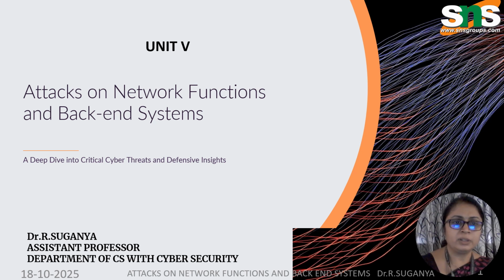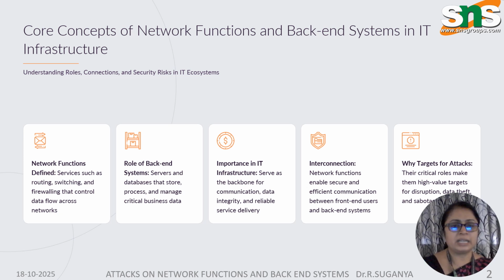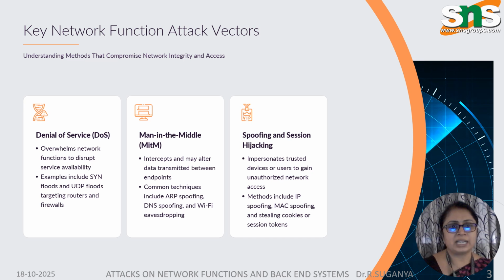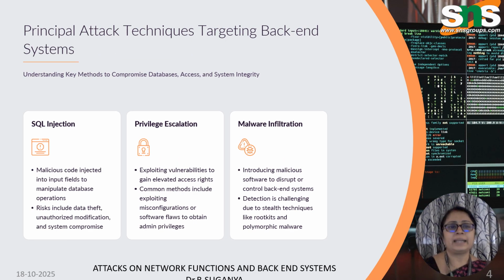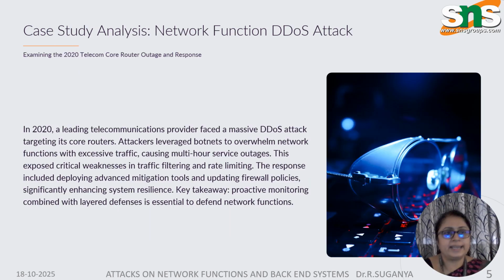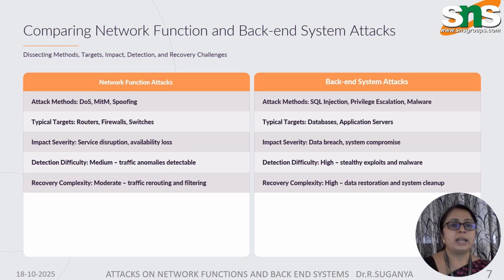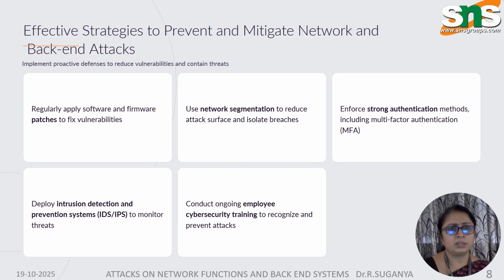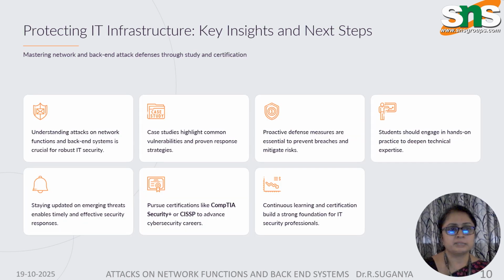Attack on network functions and back end systems|Fundamentals of Cyber Security|SNS Institutions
Network Function Attacks are a critical threat in modern communication systems, particularly in IoT (Internet of Things) and cloud-based environments where multiple devices and services are interconnected. These attacks target the core functions of a network—such as routing, switching, authentication, and data forwarding—disrupting normal operations and compromising security. The goal of such attacks is to manipulate, delay, or block the flow of data between network components, leading to service interruptions or unauthorized access.

One common type of network function attack is the Denial of Service (DoS) or Distributed Denial of Service (DDoS) attack, where attackers flood the network with excessive traffic, causing servers or devices to crash. Another example is Man-in-the-Middle (MITM) attacks, in which hackers intercept communication between two parties to steal or modify data. Attackers may also exploit routing protocol vulnerabilities, DNS spoofing, or session hijacking to redirect network traffic and access sensitive information.

In IoT systems, network function attacks can have severe consequences because many devices have weak security and limited resources. These attacks can lead to the loss of data integrity, unauthorized control of connected devices, and potential breaches of privacy.

To defend against such threats, organizations use methods like network segmentation, intrusion detection systems, encryption, and continuous monitoring of traffic patterns. Regular software updates and strong authentication mechanisms also play a vital role in ensuring network resilience.

In conclusion, safeguarding network functions is essential to maintain secure and reliable communication in digital systems.To prevent these threats, organizations implement strong encryption, firewalls, intrusion detection systems, and network monitoring tools. Regular updates, authentication mechanisms, and traffic analysis also help ensure that network functions remain secure and reliable.

In summary, protecting network functions is essential for maintaining the integrity, confidentiality, and availability of digital communication systems.